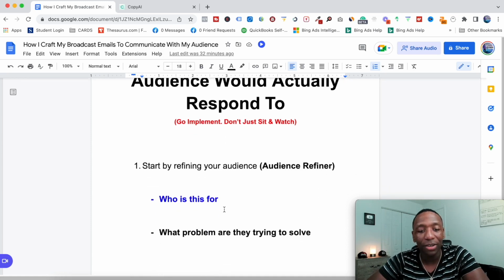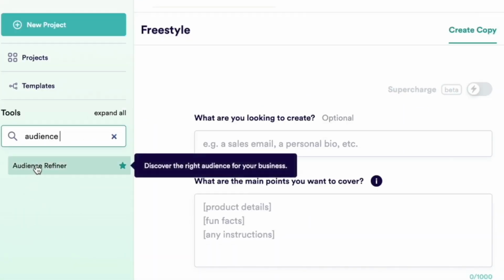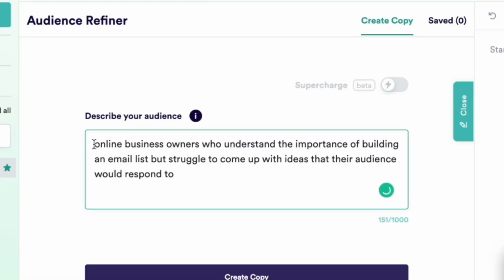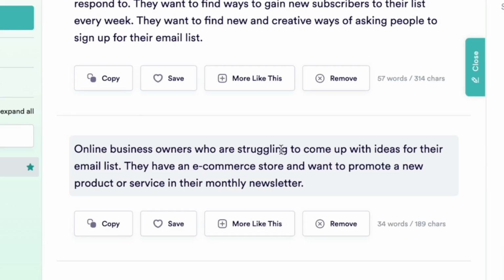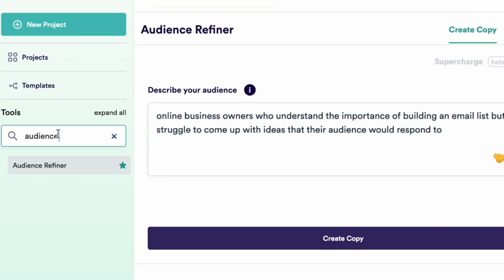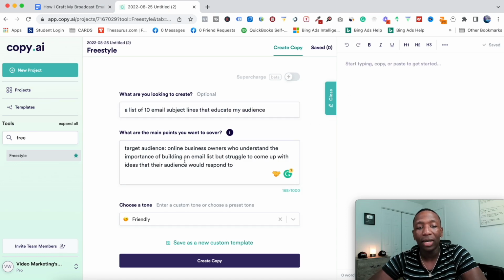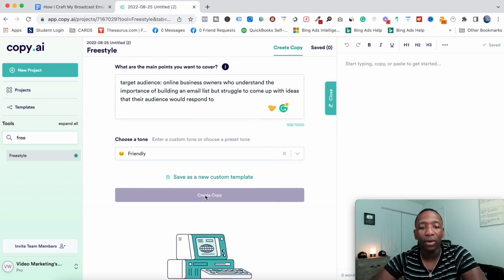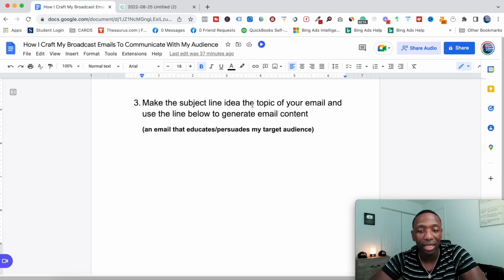How To Write EFFECTIVE Email Marketing Content FASTER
How To Write Email Marketing Content (Quick & Easy)

In this video I am going to go over how to write email marketing content in 2022 and beyond and I will be sharing some tips that I use to make sure that my emails are tailored to the exact person so I can make the deep connection with my audience and you can do the same using my email marketing template and I will be putting together a short email to show you how simple it is so pay close attention and most importantly implement what you learn so you can start coming up with email copy to help serve your audience...

This is a beginner's guide on how to create good copywriting in your emails faster without having to learn the basics of copywriting or wasting time searching the internet so if you are an affiliate marketer and you want to create effective emails, but don't know where to start, then this video is for you.